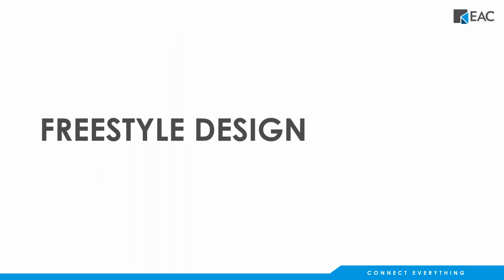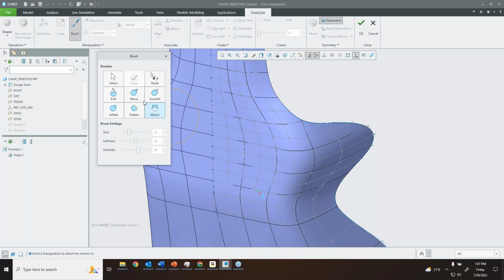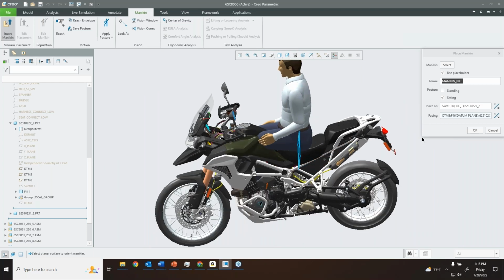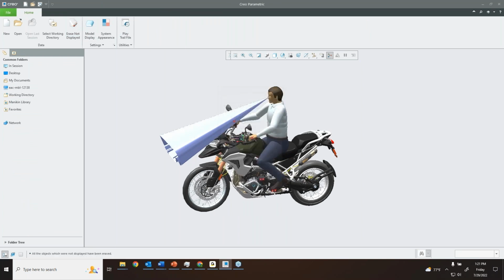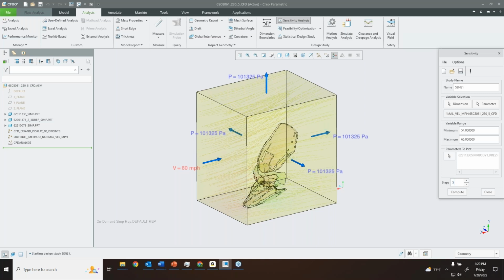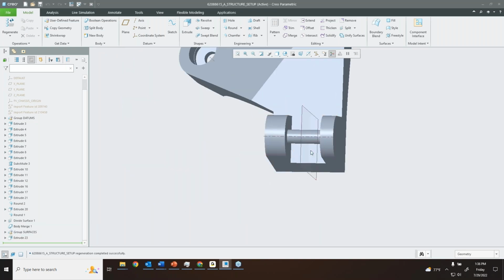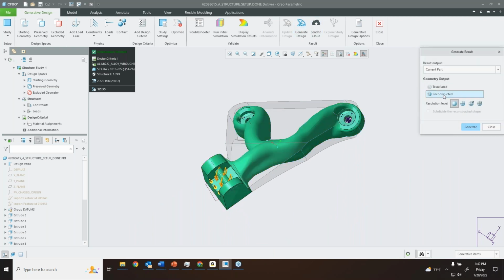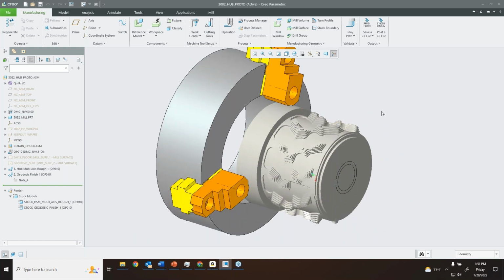New Extensions in Creo 9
Creo 9 is full of productivity and usability enhancements to help you deliver your best designs in less time. There are new tools for managing, manipulating, and understanding CAD models.

Watch our live webinar to learn all about the new, Creo 9 extensions:
• GD&T Advisor
• EZ Tolerance Analysis
• Generative Design
• Simulation
• Tool Design
• Subtractive/Additive Manufacturing